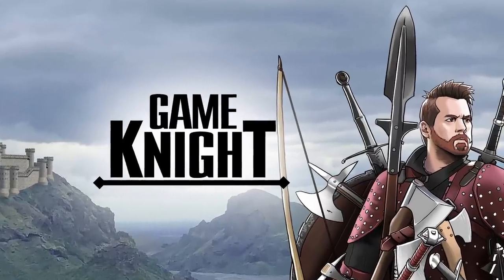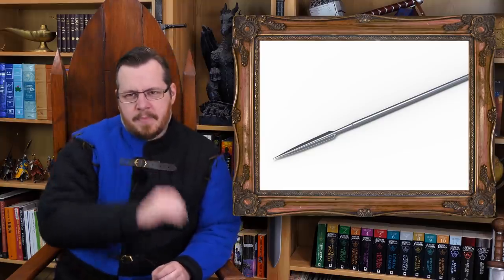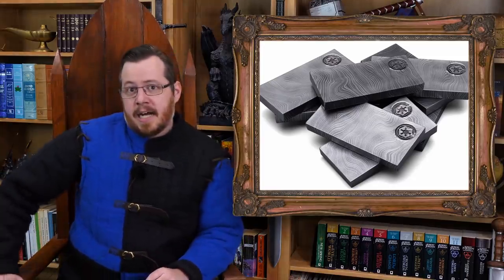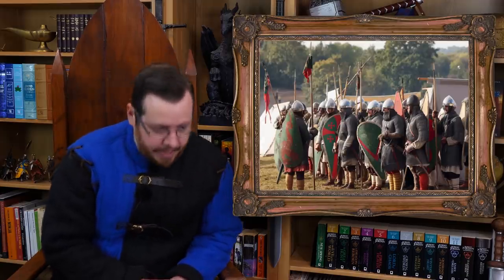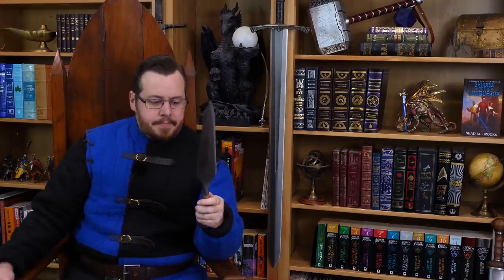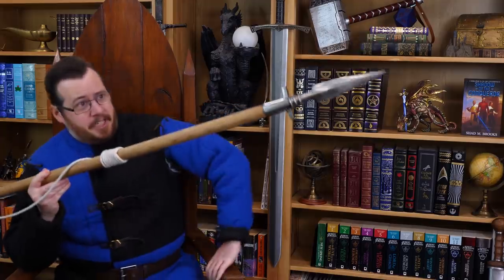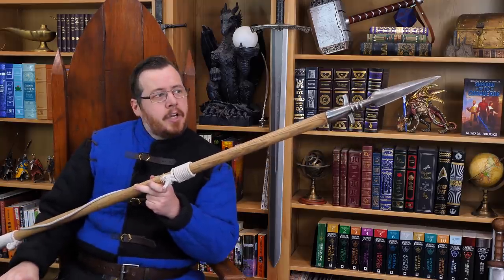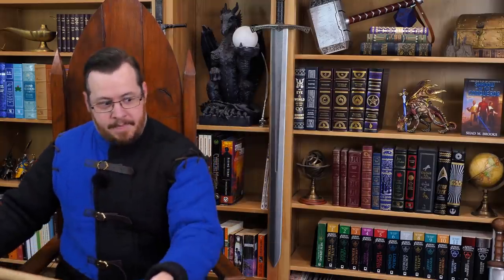Star Wars Mandalorian BESKAR SPEAR - Pop-culture weapons analyzed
The beskar spear as seen in star wars the Mandalorian is a very simplistic design, but how effective is it and could it be better?

Here's a great follow up video from scholagladiatoria, Matt Easton ^_^ addressing some great context I missed